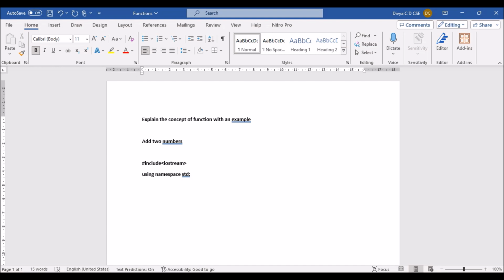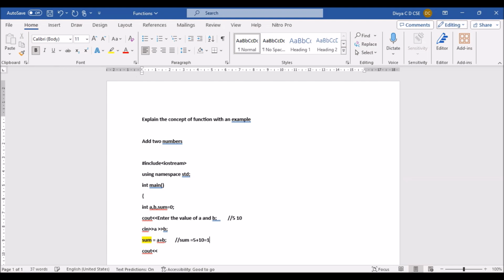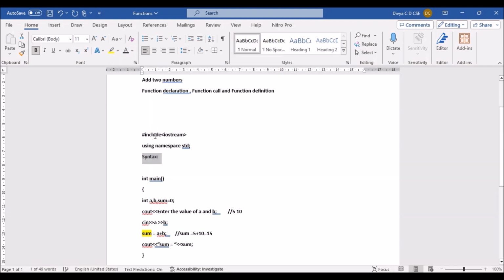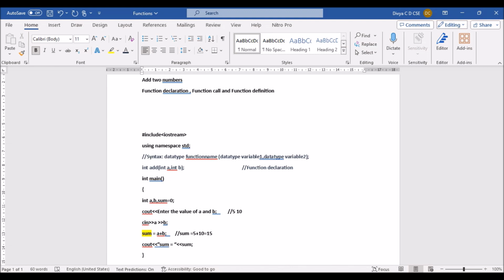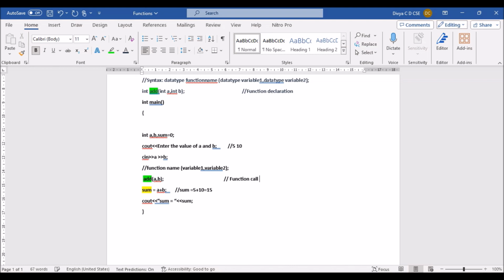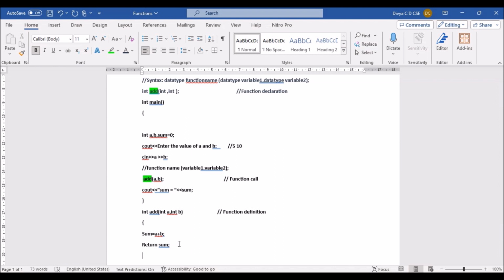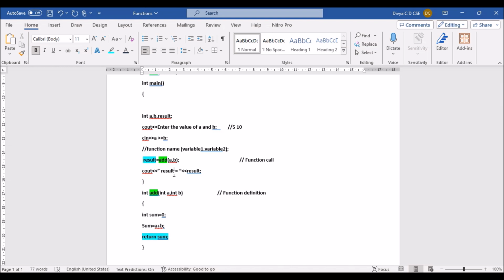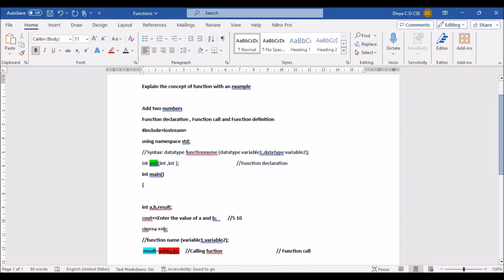C++ programming - Introduction to Functions